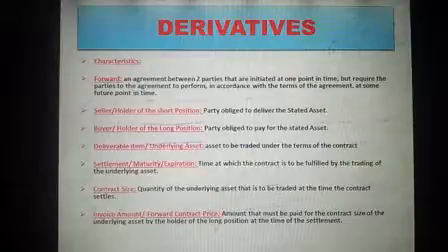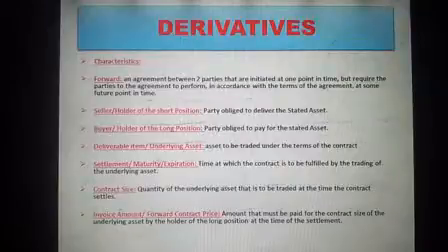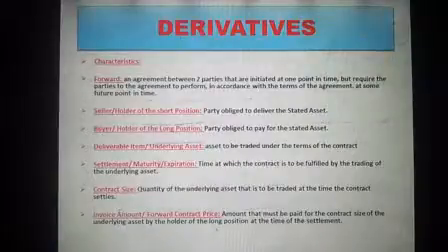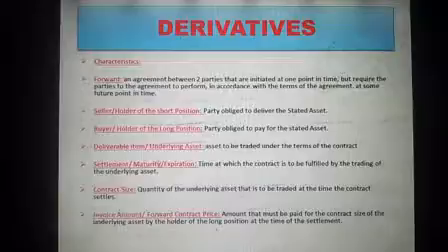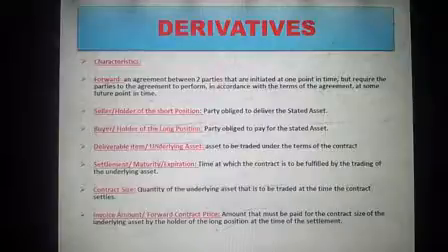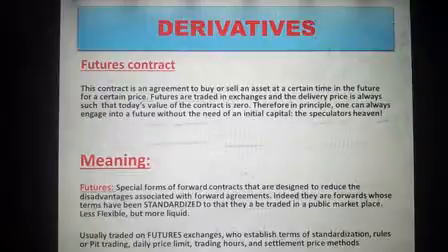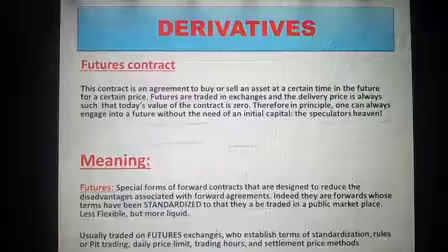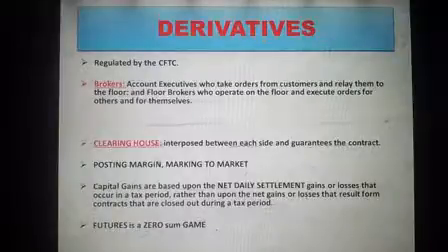FINANCIAL MANAGEMENT DERIVATIVE(1)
FINANCIAL MANAGEMENT DERIVATIVE